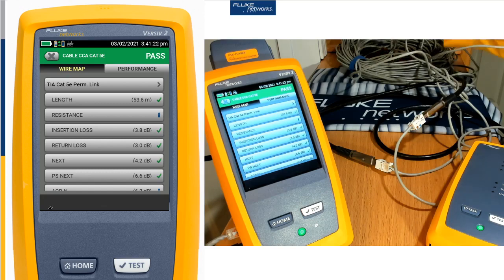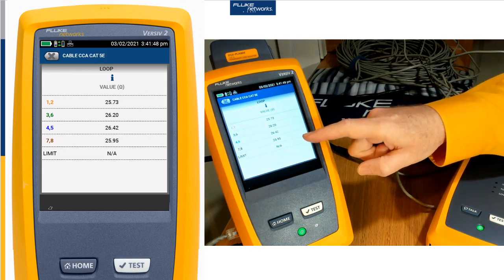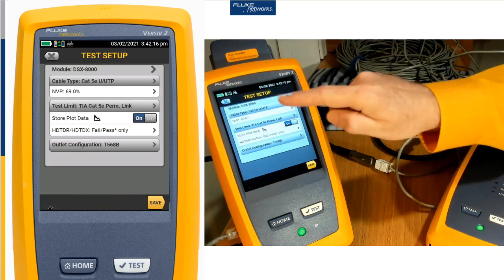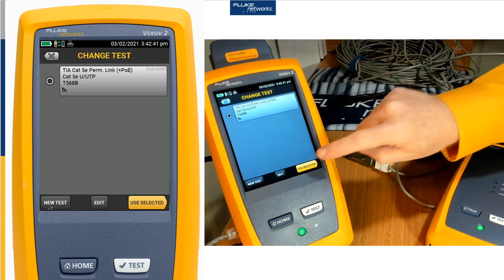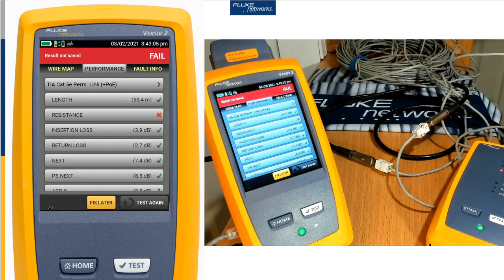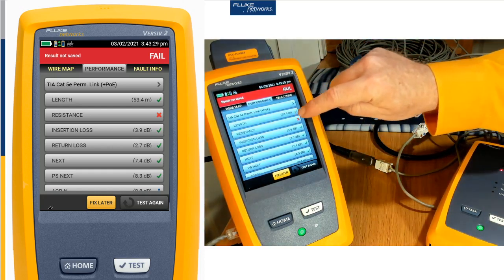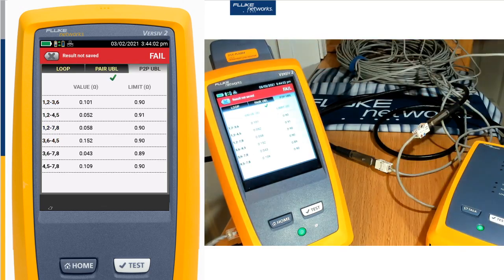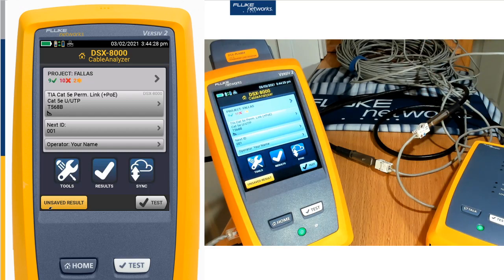Making Sure Your Cabling is Ready for PoE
Resistance testing of cabling is critical for ensuring proper PoE operation.  Unfortunately, cabling standards don't require it and older testers can't do it.  We'll demonstrate how a cable that passes all the standard tests can fail the extended PoE tests with our DSX Series CableAnalyzer.